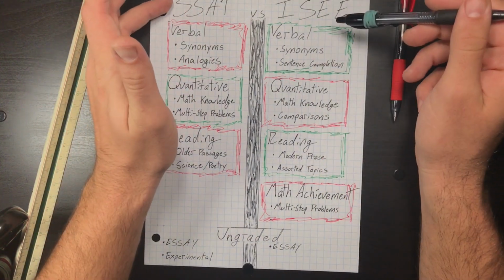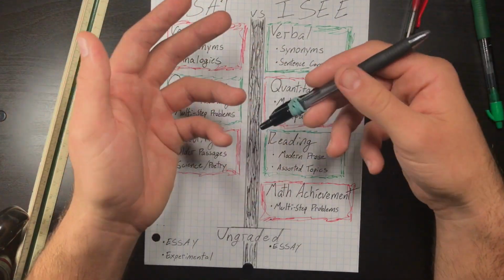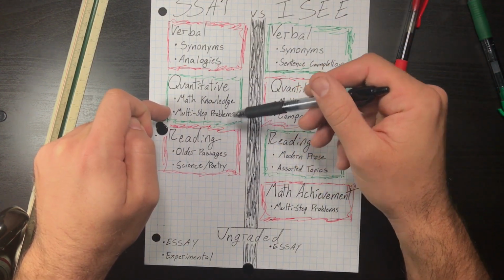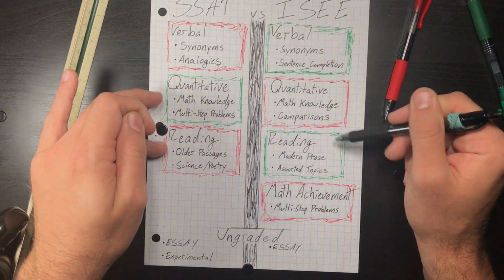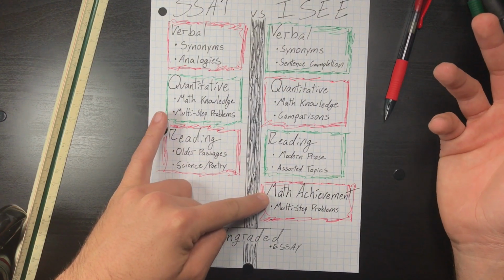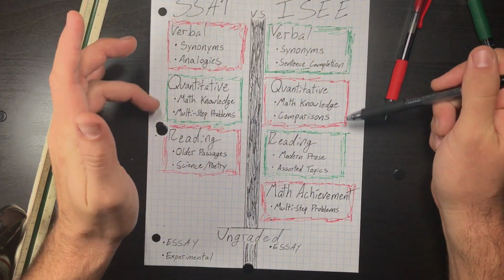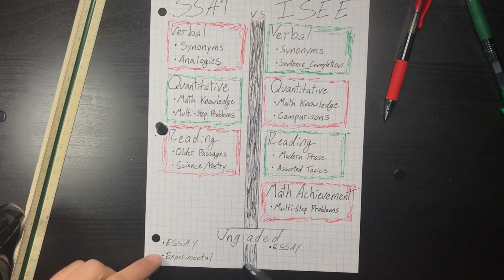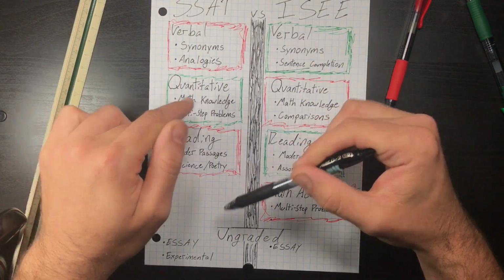SSAT & ISEE are different how?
Both these tests are used for admission to high school. If a school accepts both, which one should you take?

I give you a rundown of both tests